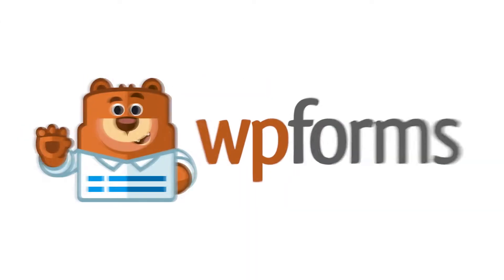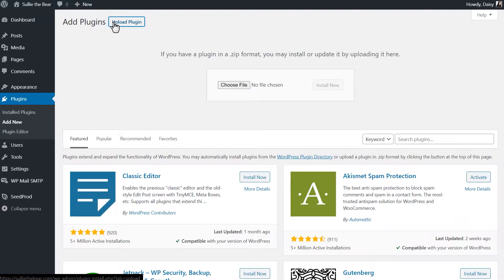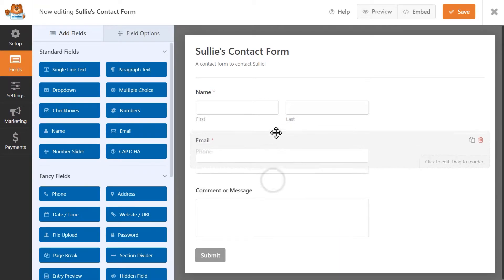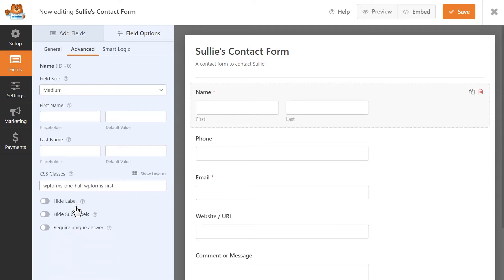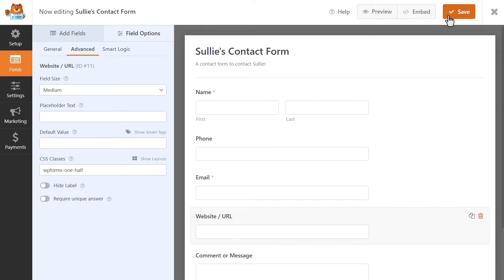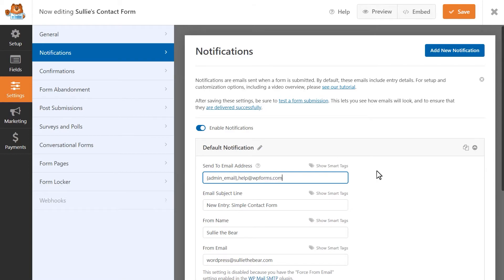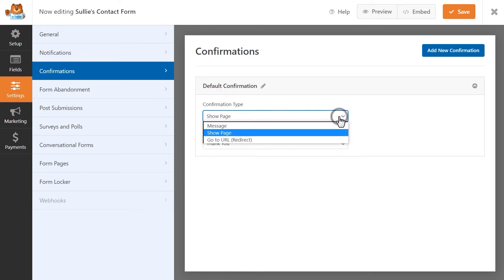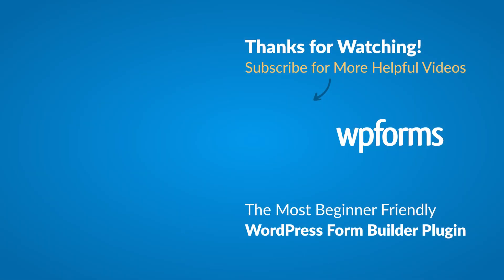How to Create Multi-Column Form Layouts In WPForms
In this video, I’m going to show you how to create a multi-column form for your WordPress site.

Sometimes you may want to condense your forms by displaying fields in multiple columns rather than having one long form. WPForms makes it easy to split your form into halves, thirds or even more complex layouts to help you create a better user experience for your site’s visitors and all without needing to write a single piece of code.